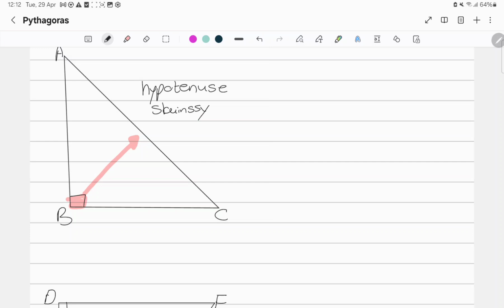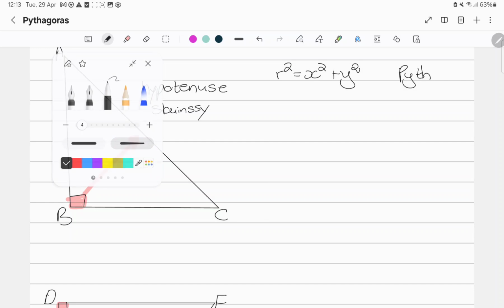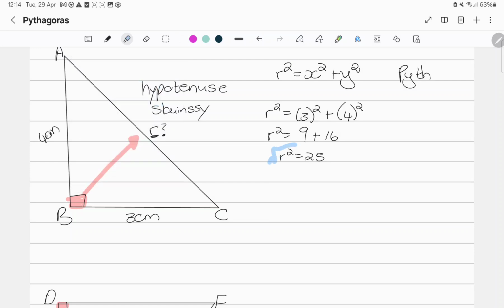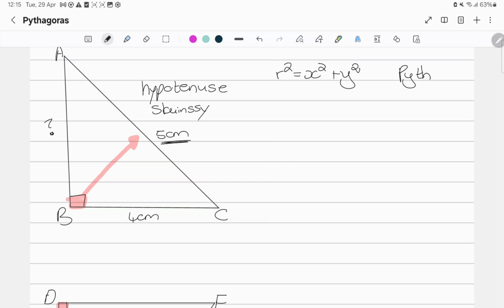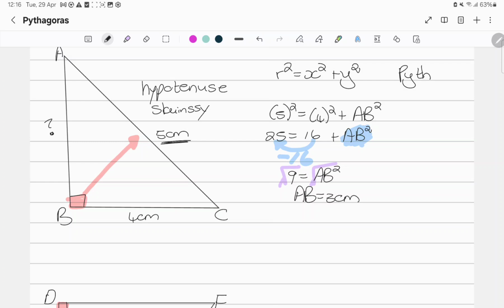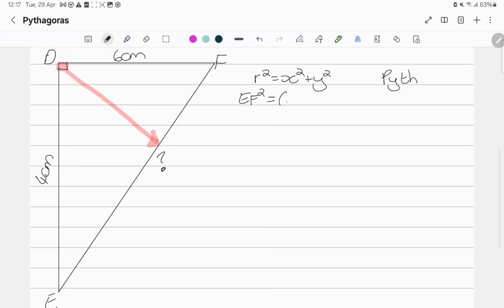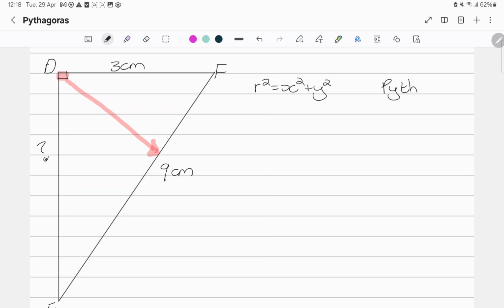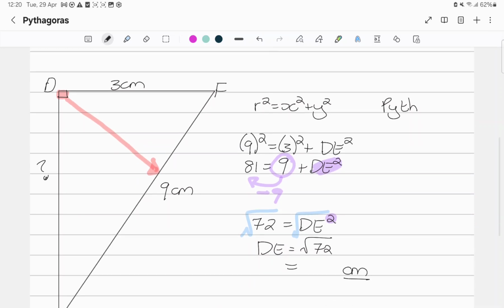Pythagoras: Gr9 revision